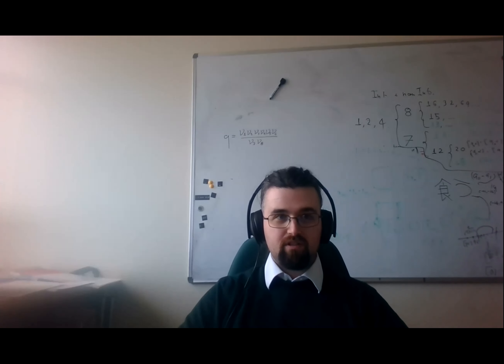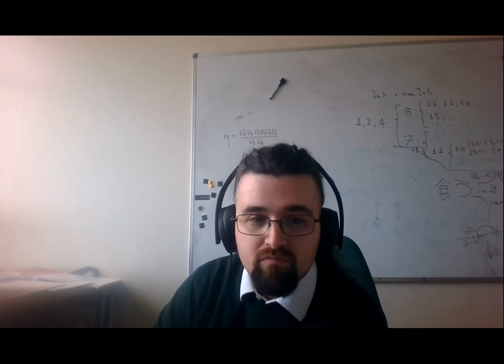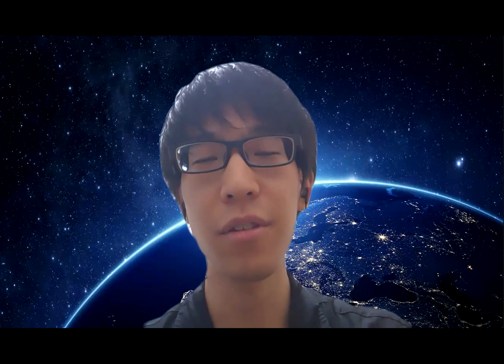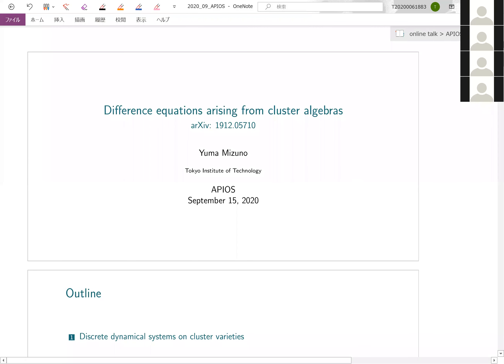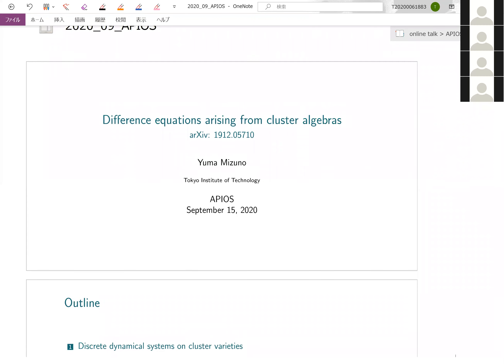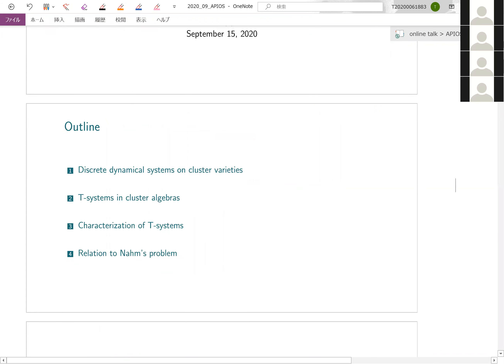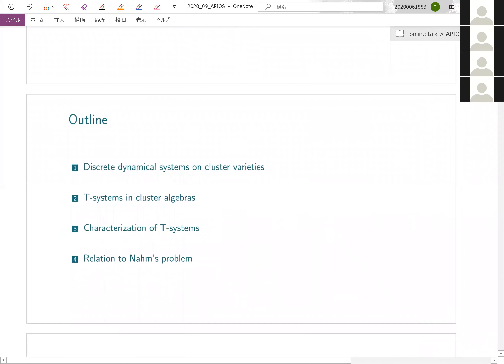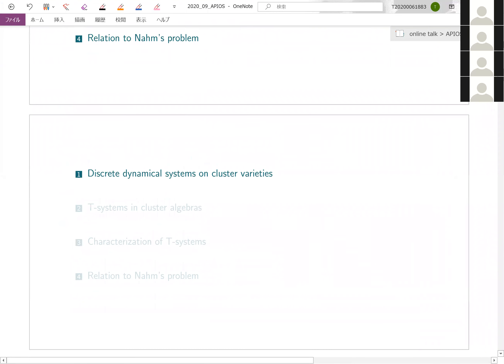APIOS Session 06: Prof. Yuma Mizuno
Prof. Yuma Mizuno (Tokyo Institute for Science) giving the talk " Difference equations arising from cluster algebras " at the Asia-Pacific Integrable Online Seminar.